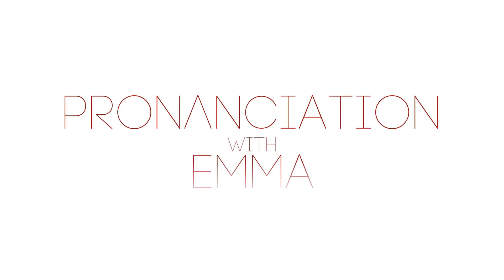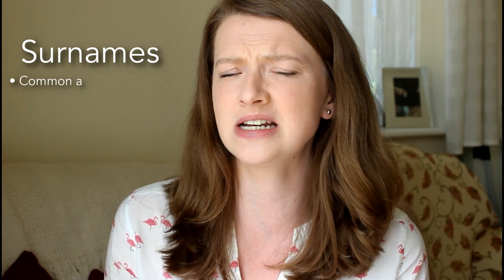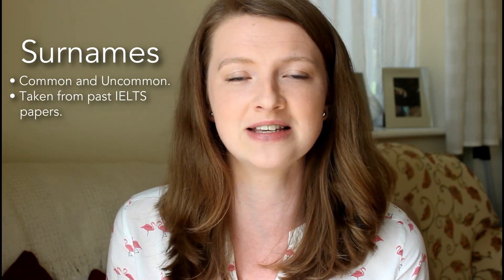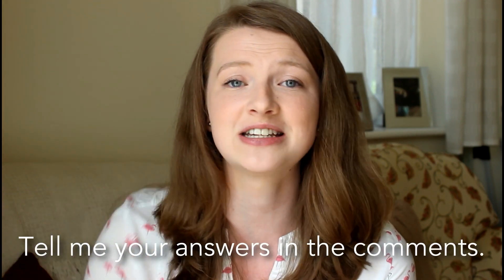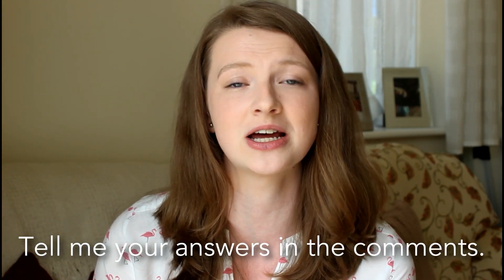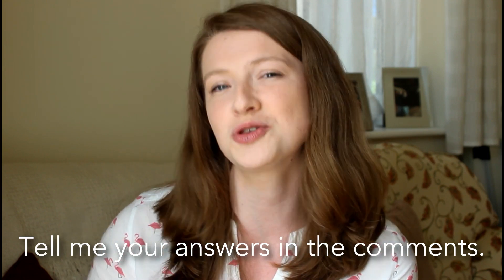IELTS LISTENING PRACTICE PART 1: FAMILY NAMES/SURNAMES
In this video I read 15 family names/surnames for spelling practice which you can check at the end of the video. Spelling is vital for all parts of the IELTS exam, but the trickiest part is in Part 1 when the person in the recording normally spells something.

🎁 Download your FREE English Pronunciation Pack (everything you need to get started with British English pronunciation)

🗣️ Improve your English pronunciation FASTER with structured guidance and weekly feedback!

// RECOMMENDED GRAMMAR BOOK 📘
English Grammar in Use

// RECOMMENDED BOOKS 📕
These are highly recommended books for people with around an A2-B1 level of English.
Harry Potter
The complete Harry Potter set
The Curious Incident of the Dog in the Night-time
Percy Jackson and the Lightning Thief

// RECOMMENDED PARALLEL READERS 📗
These are books with one page in English and one page in another language.

I teach using just one of many accents in the world. Please only learn it if you like it and if you are interested in learning it. I do not believe there is one “correct” accent or manner of pronunciation and I fully encourage EFL/ESL learners to expose themselves to as many varieties of English around the world to become accustomed to the beautiful variations of this world language. I focus mostly on teaching “Modern RP” (I may just say “RP” in my older videos, but to clarify, I do specifically mean “Modern RP”), however, you will hear a lovely little Yorkshire twang to my accent from time to time too. Please LOVE and BE PROUD of your accent. After all, it is part of your identity and makes you unique. 💚